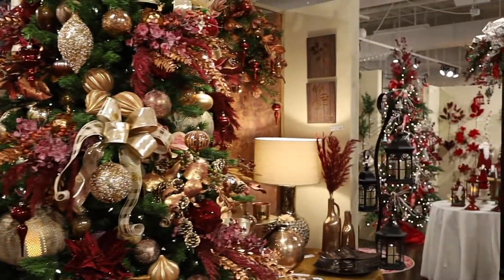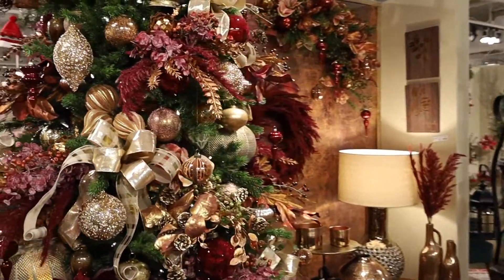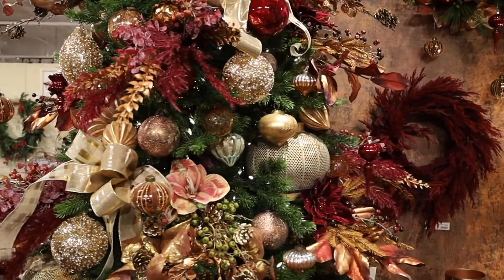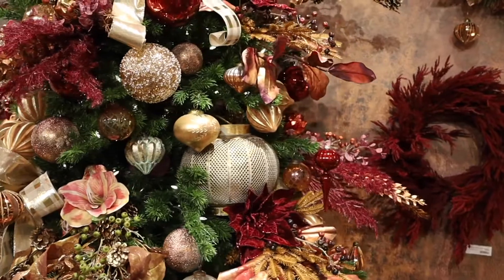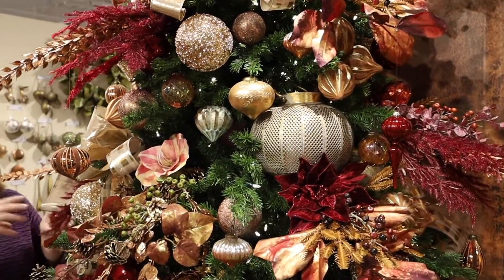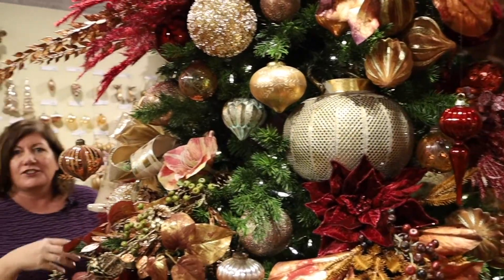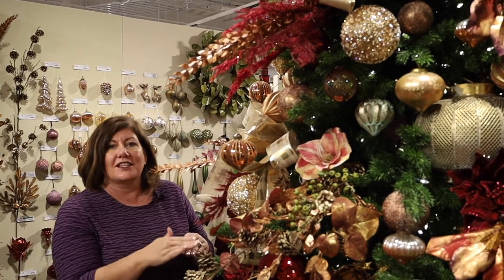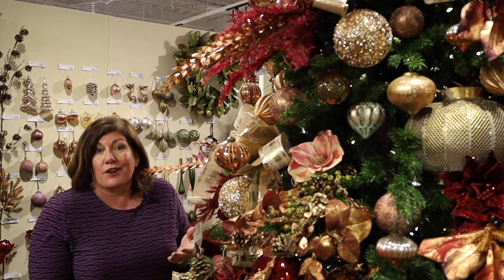Customers are Extending the Holiday Season with Fall Trees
Customers often have some of the best ideas at market.  This past season, we met with a buyer for several stores.  This particular buyer had a vision of being able to bring their Christmas trees to the showfloor earlier in the season.  That of course causes problems with "Being too early."  The Copper Glow collection for 2022 offers many transeasonal stems and decor that can be presented in early fall.

The planogram for this earlier roll out includes planning days of assembling their trees and positioning them in secondary positions on the floor.  This gives employees and designers extra time they need to fluff the trees, assemble new lighting and make plans to the upcoming holiday push.  The those interim days, they will showcase fall decor, then transition Christmas decor at a much slower pace.

Melrose International has been the industry leading in wholesale home décor since 1985. Melrose has showrooms open in America's Mart Atlanta on the 17th floor: 17-C11 and 17-E18.  In Dallas see us in showroom #310.  In Las Vegas, see us in building C, 606 and 618.  Our Quincy IL showroom is open by appointment.  You can visit us anytime at melroseintl.com. or call Customer Service at to assist you in setting up your wholesale floral, designer, drop ship or home décor account.